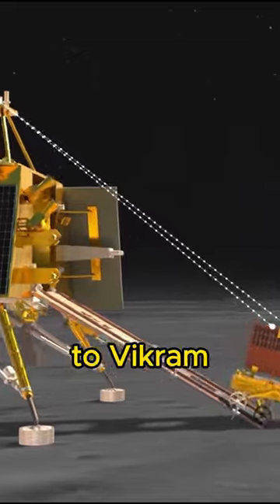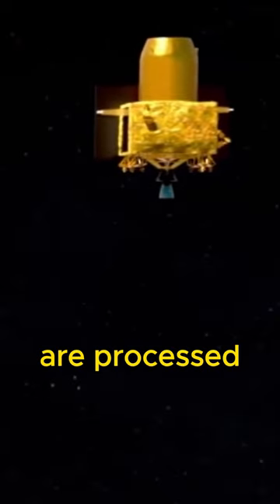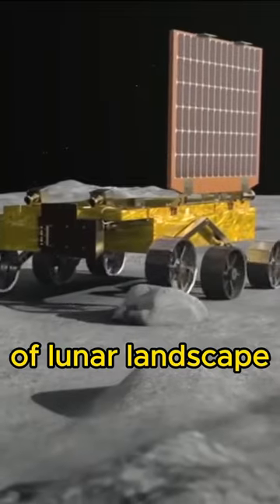How does Pragyan rover navigate through craters on lunar South Pole?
How does Pragyan navigate on crater filled South Pole of moon? Pragyan has two onboard nav-cams which capture the images. The images from two cameras are merged by in-built perception navigation software to generate 3D maps of lunar landscapes. The data is sent to Vikram lander, which in turn sends the data to Chandra yaan 3 orbiter. The images are processed by the orbiter and sent to isro control room. Scientists at isro control room use these 3D images of lunar landscape to further instruct Pragyan.

Credit: ISRO